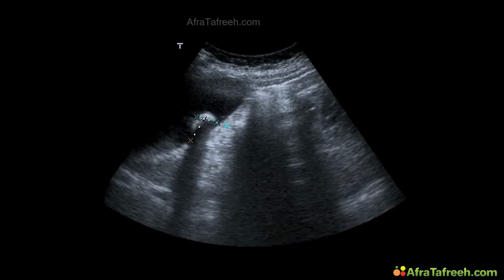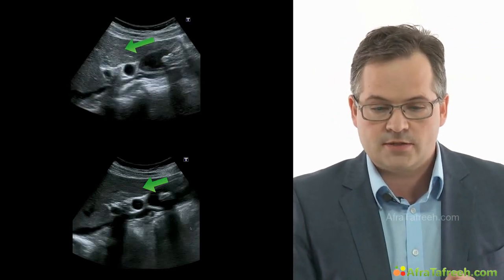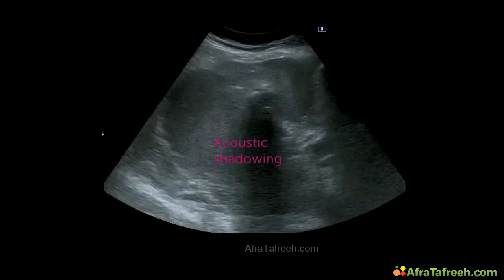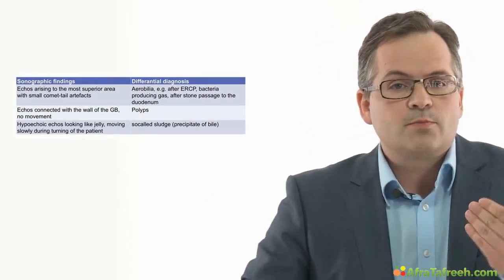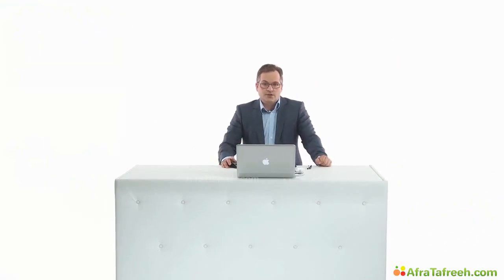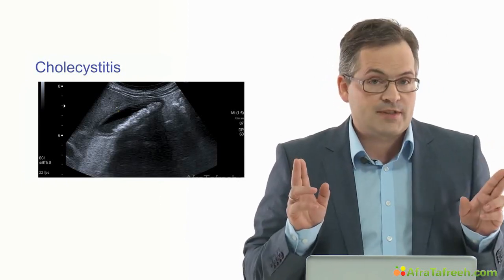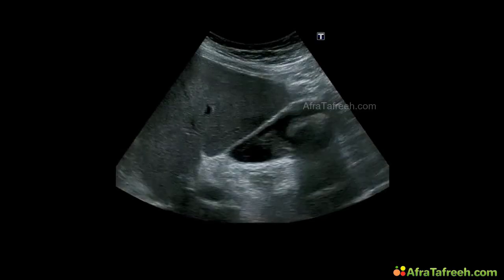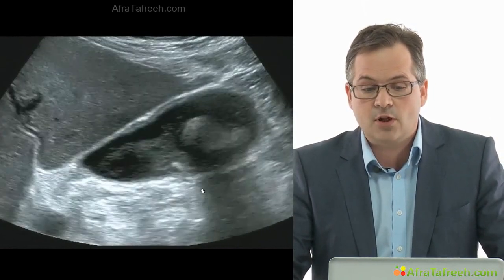Gallbladder Ultrasound 2